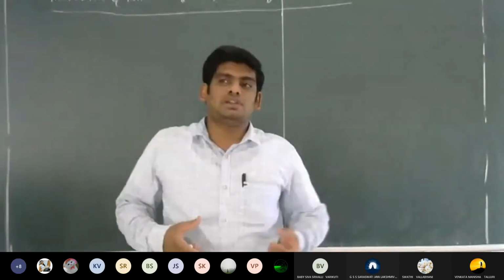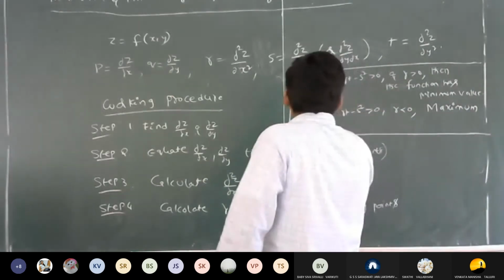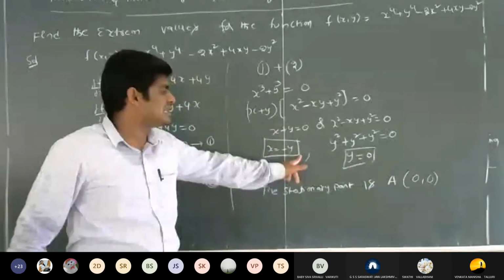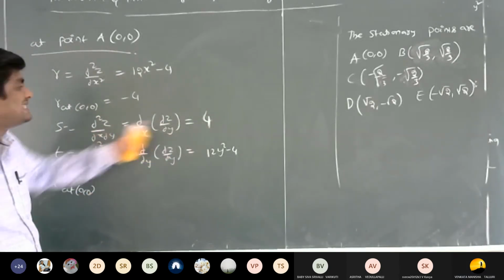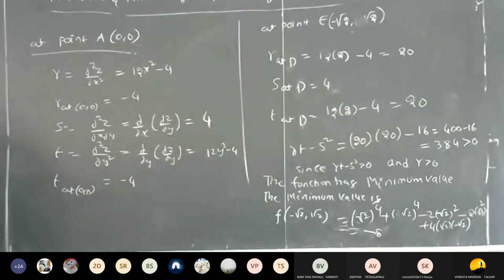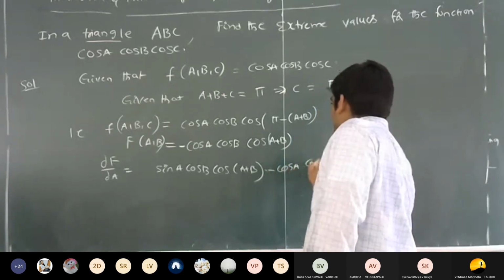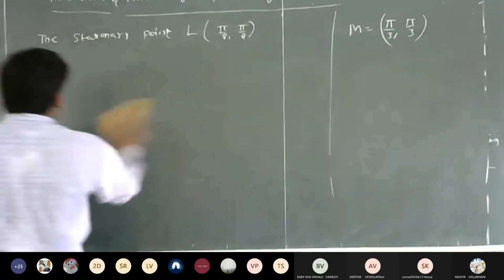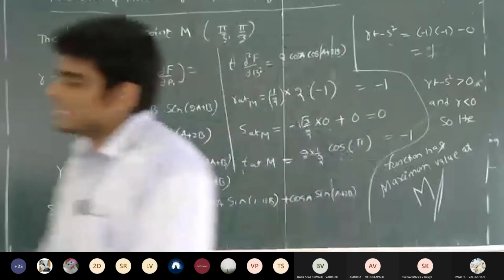Maxima & Minima of Function of Two Variables